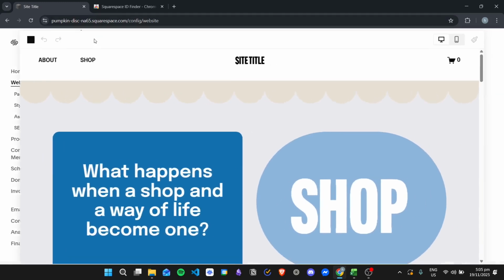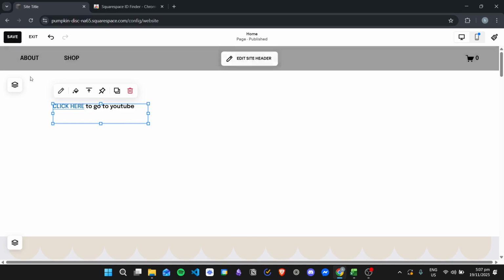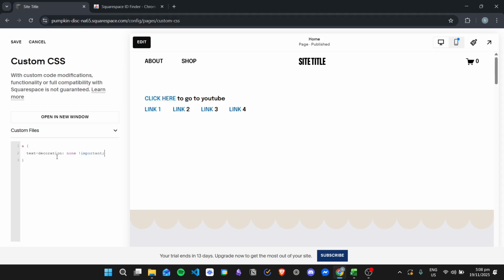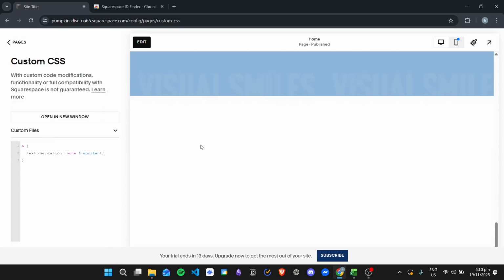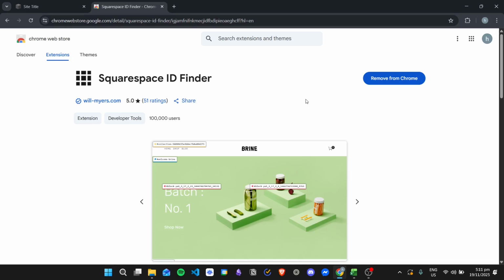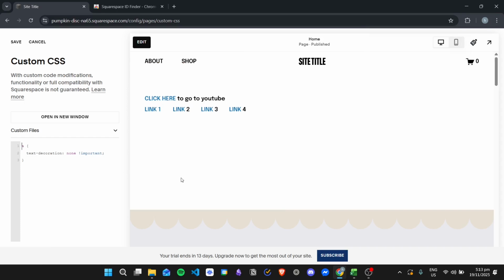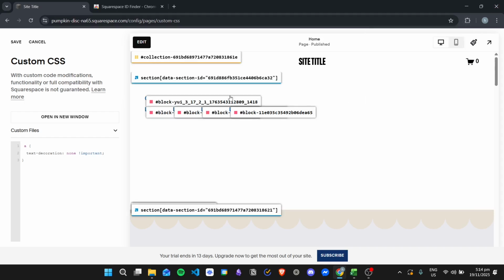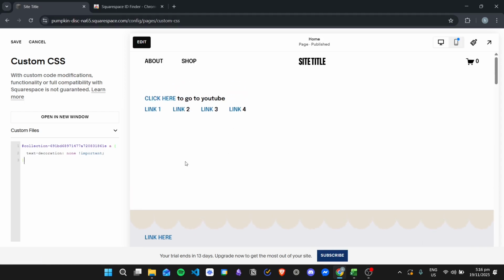How to Remove Underlines from Links in Squarespace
If you are looking for a video about How to Remove Underlines from Links in Squarespace, here it is!